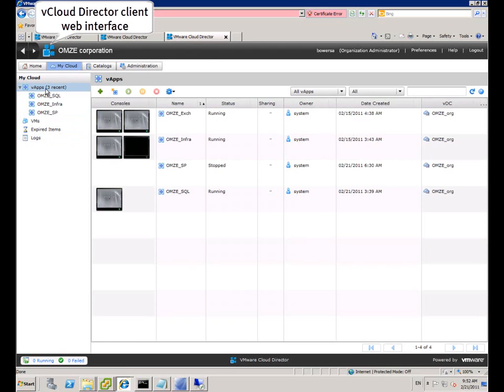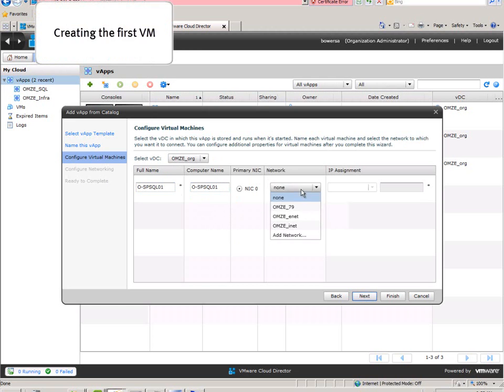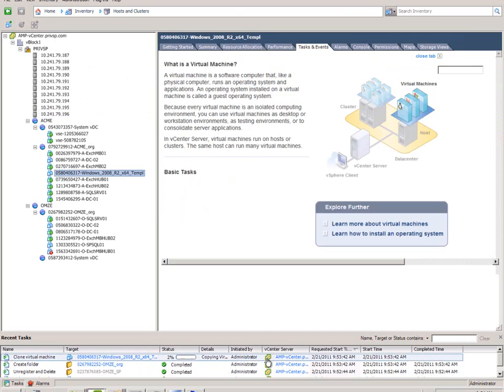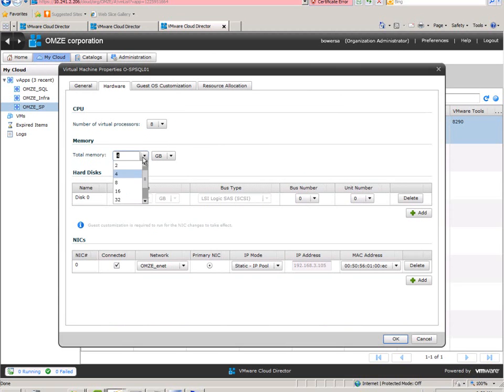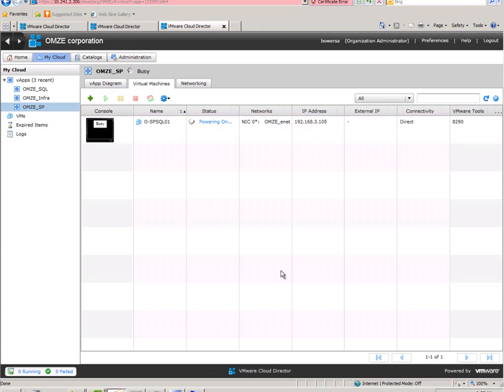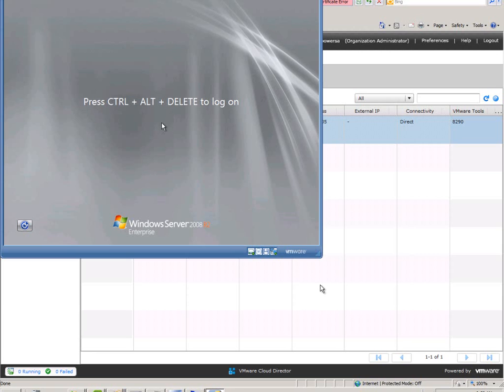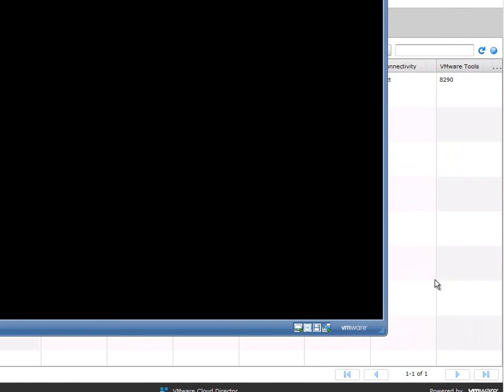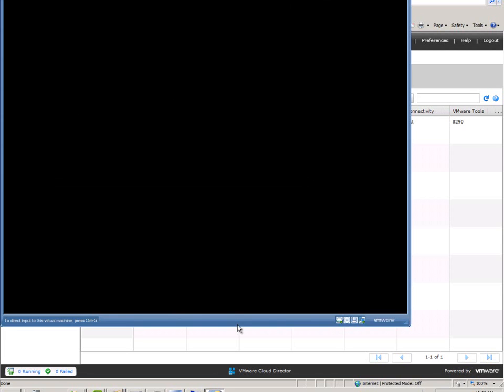Creating a vApp and VM with vCD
In this video we illustrate how to:
Create a vApp and a new VM inside the vApp in vCloud Director

Please note that this article relates to the following software versions:
vCloud Director   1.0
vSphere with VMware vCenter  4.1
vShield Edge   1.0, Update 1